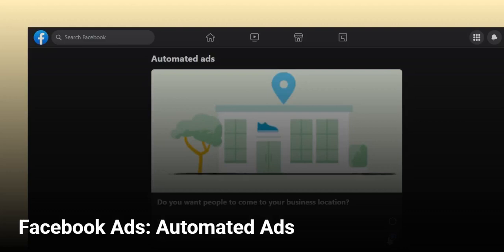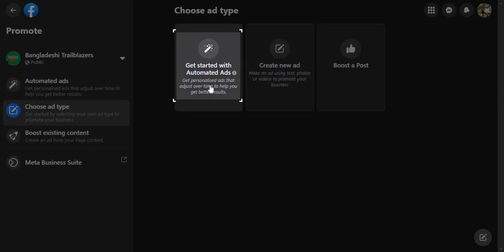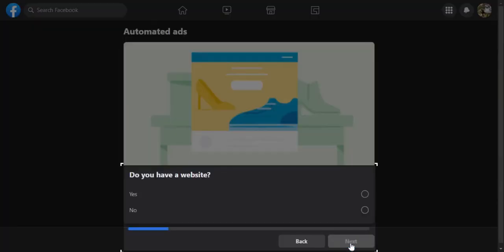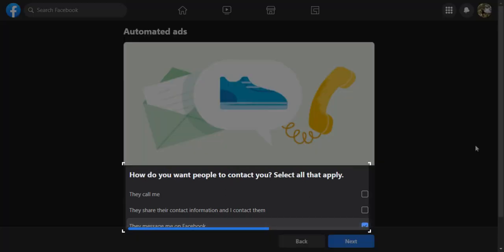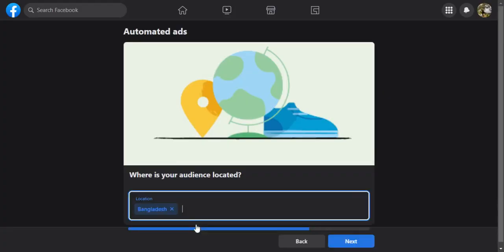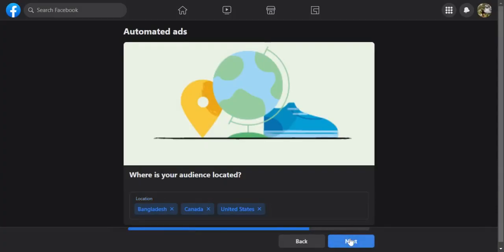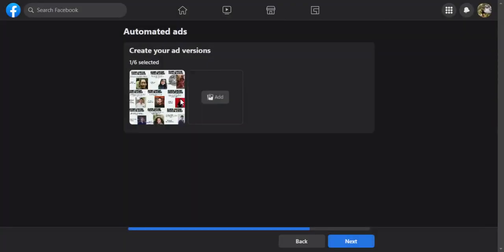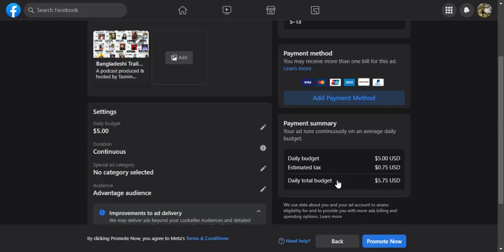Facebook Ads: Create Automated Ads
Creating ads can be cumbersome for many, especially when you're new to managing an Ad account. Here's how you can do it on a Facebook Ad account.